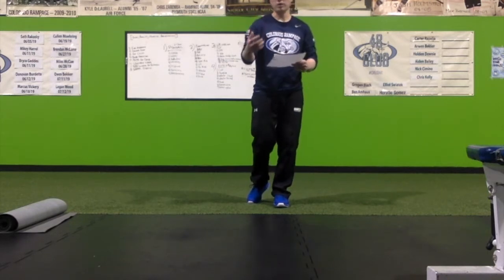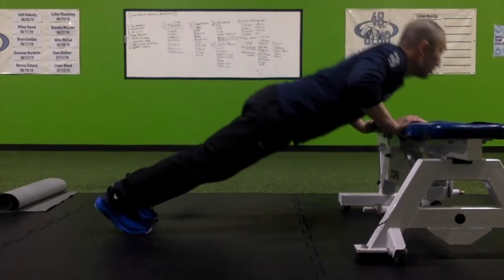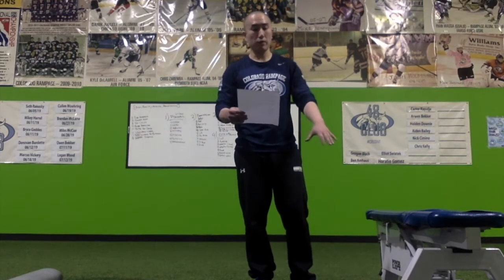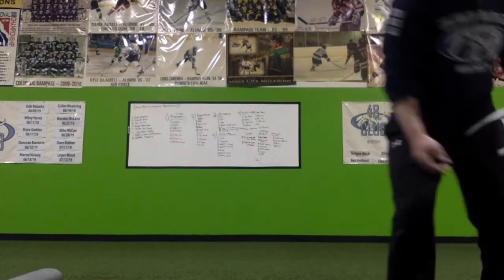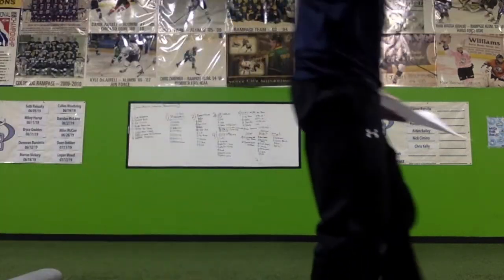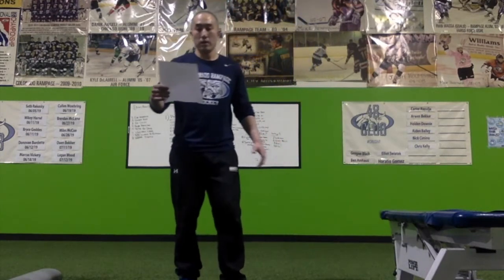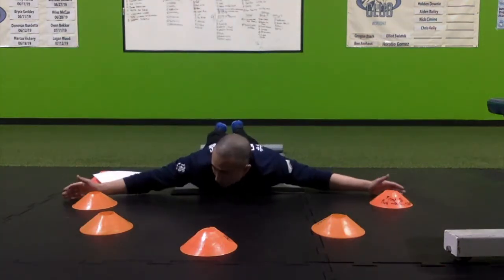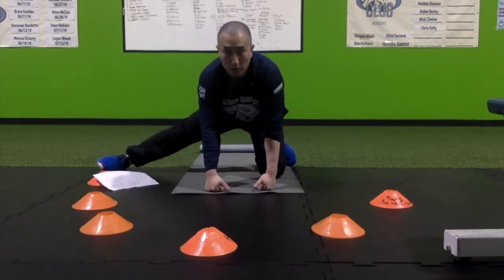U10/U12 Monday May 25